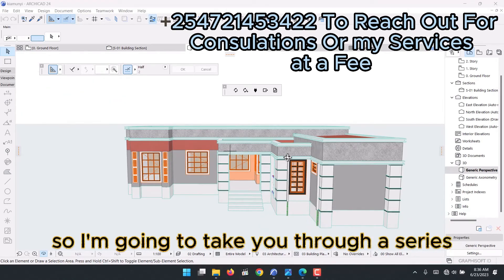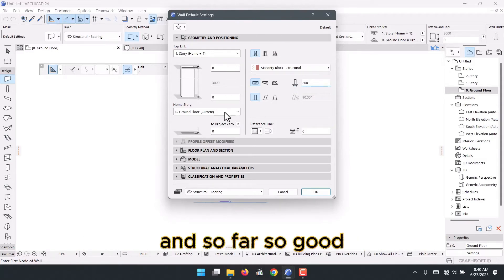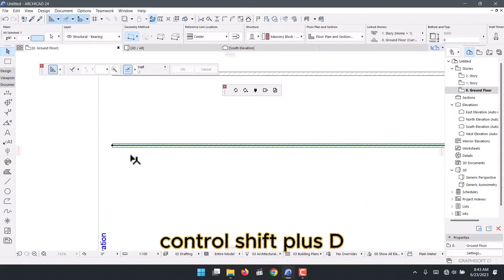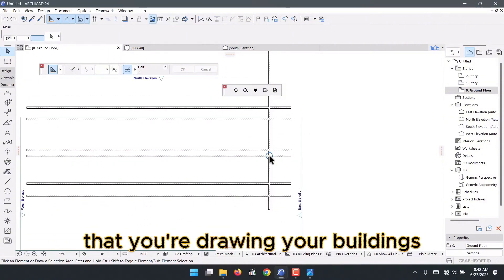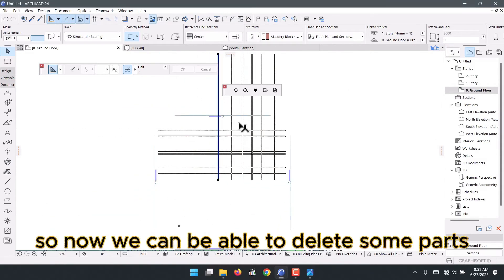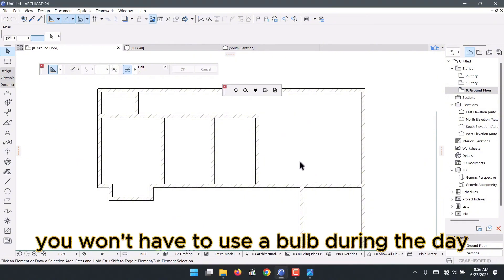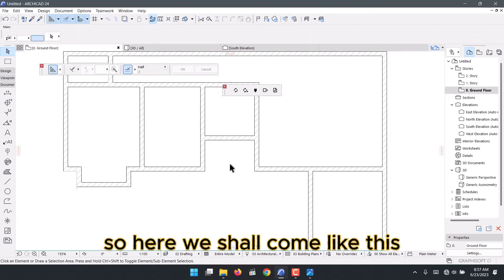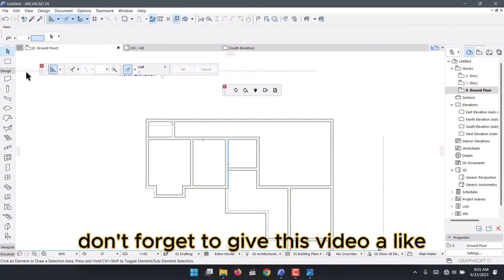Hidden Roof Design ArchiCAD To Printing Blueprints: Part 1 Drawing Walls for a Hidden Roof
We are back with a New Series on How to Design a Hidden Roof in ArchiCAD for Beginners. In this part we show you, how you can draw walls for a hidden roof.